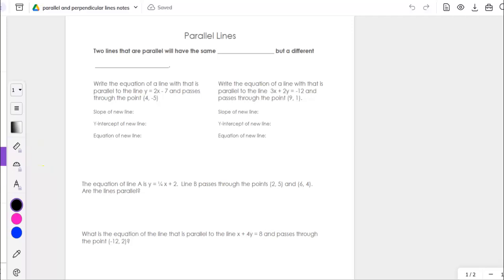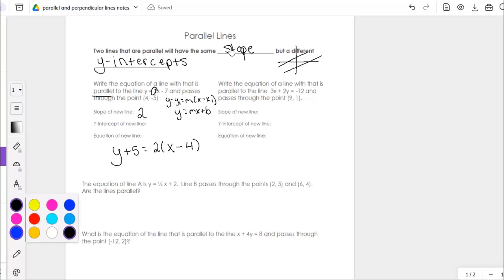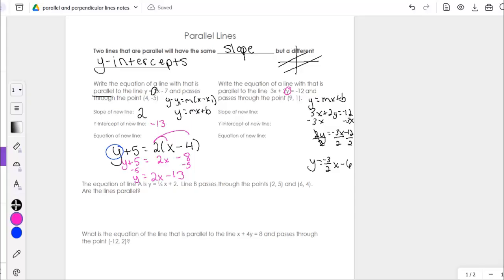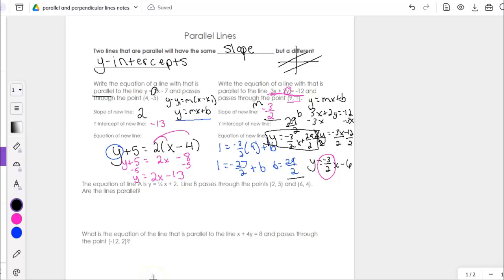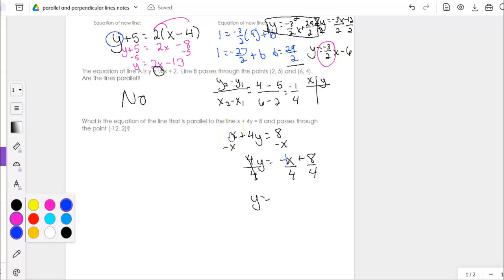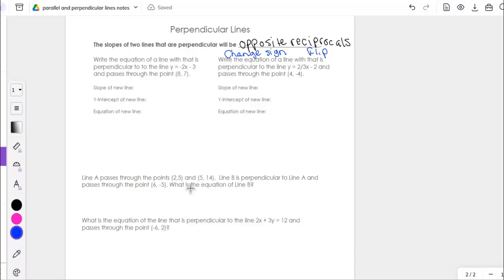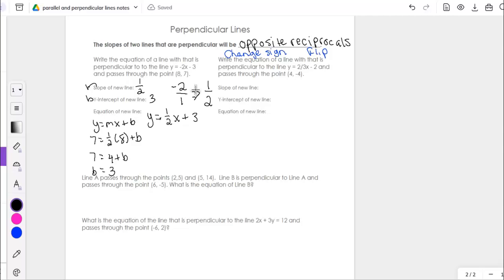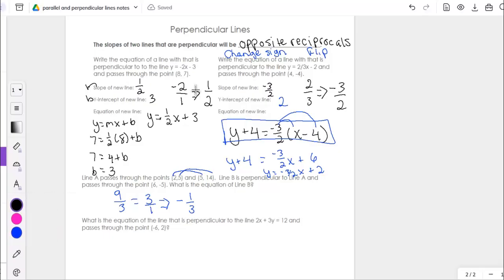Parallel and Perpendicular Lines Notes